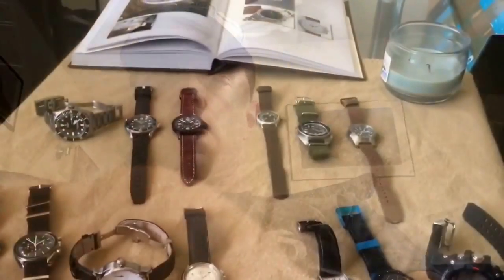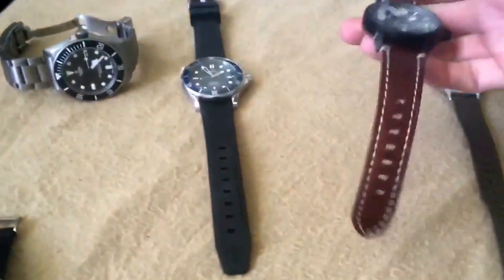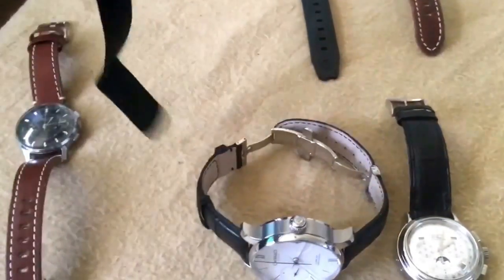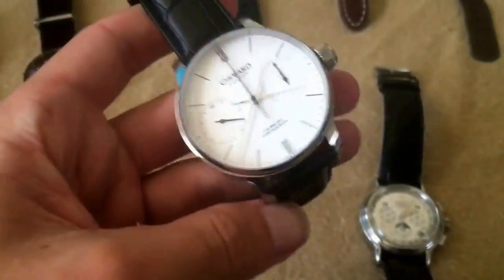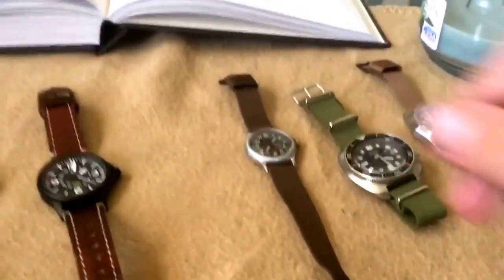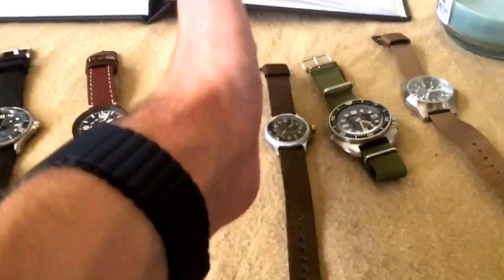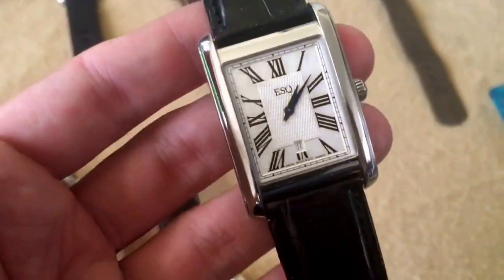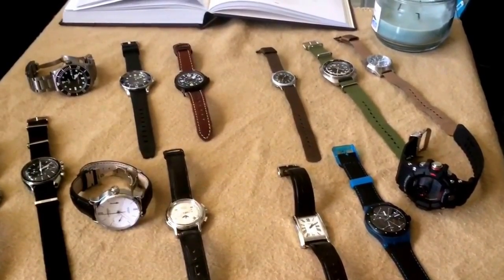State of the Collection: June 2016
It is time for a state of the collection.  It is time to see where I am at and where I may go in the future.